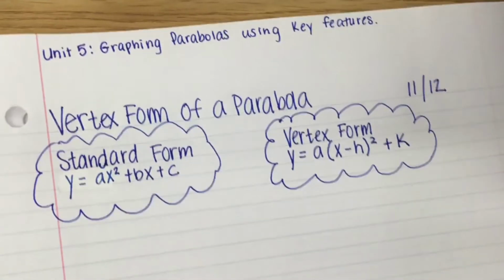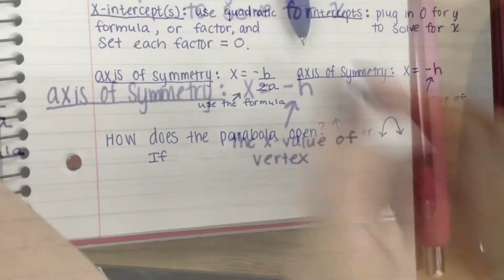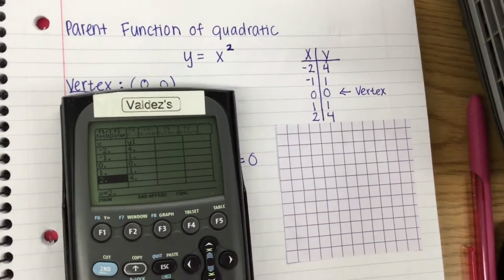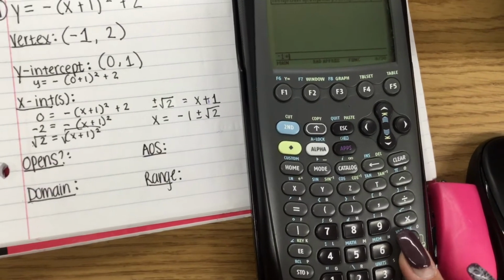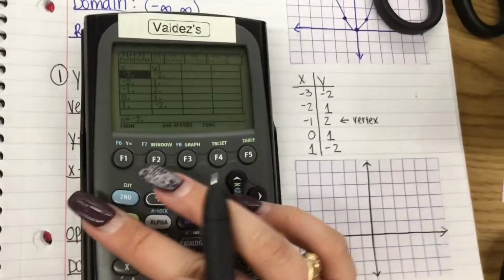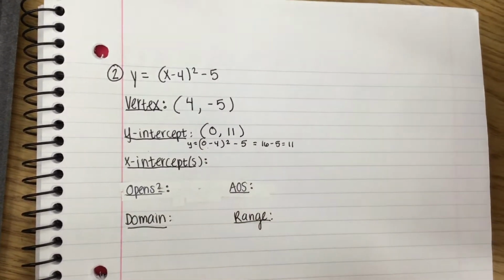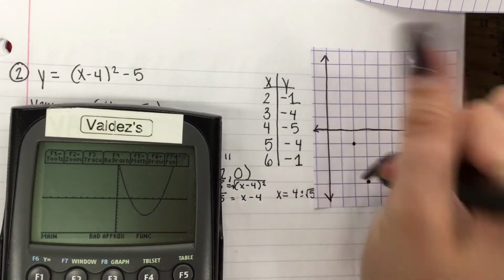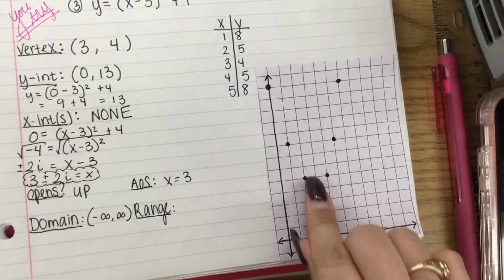Finding key features in Vertex form of a parabola